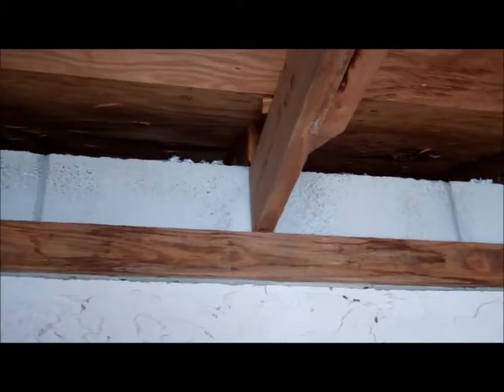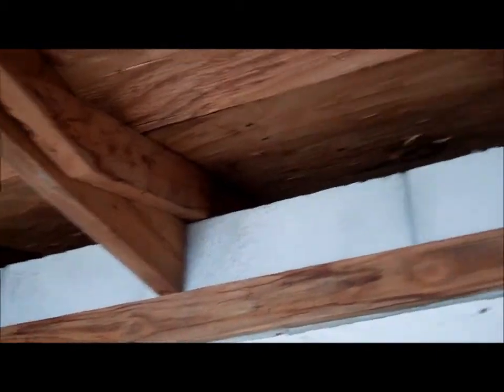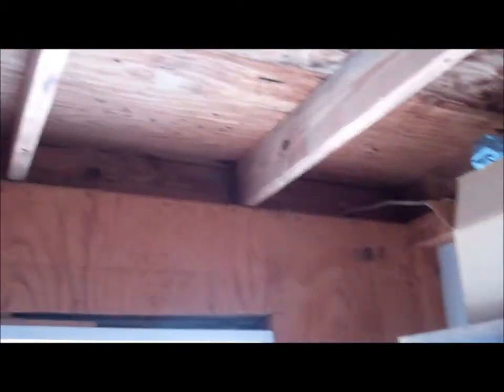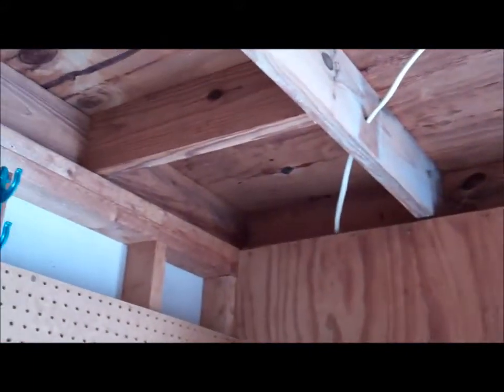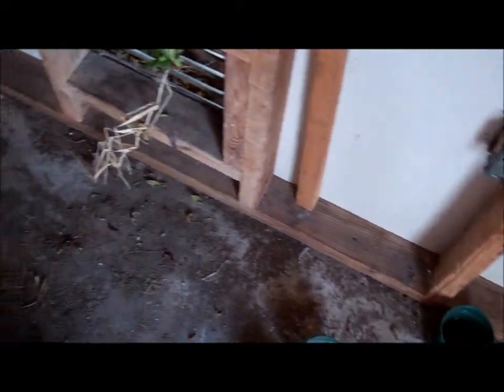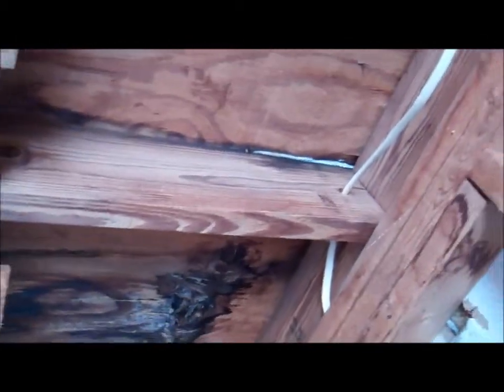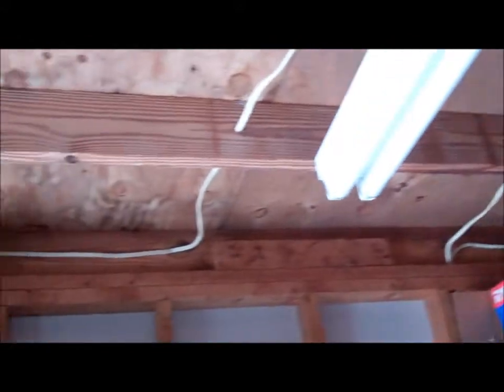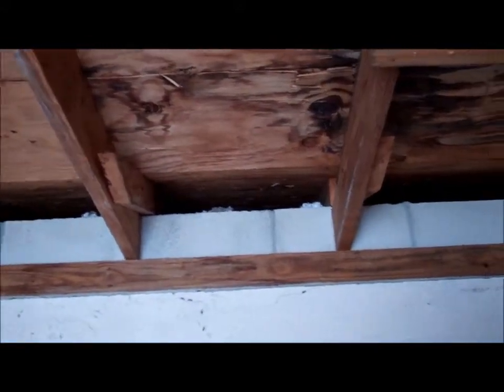A Home Inspector Orlando Shows Roof Support Shed Addition | CALL US!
| Home Inspection Orlando | A.C.F. Home Inspections Inc.

A.C.F. Home Inspections Inc.

The Orlando home inspection company, A.C.F. Home Inspections Inc., has found improper roof support and electrical wiring to shed addition.

Your Orlando Premier Home Inspection Company | Let this experienced A.C.F. Home Inspections Inc. company help keep you from buying The Money Pit. We’ll alert you to any and all health or safety issues and maintenance needs of the home you’re looking to buy.

A.C.F. Home Inspections Inc. will be your home buying or selling advocate! We are committed to providing you with outstanding service. We’re highly experienced and extremely thorough. If you’re looking to buy or sell in the Orlando, FL, we can help!

Expect the Best…Expect A.C.F. Home Inspections Inc. ~ Call A.C.F. Home Inspections Inc. Today or Click To Schedule Online 24/7 Right From Our Website Dedicated To Excellence.

Luis Figueroa
orlando home inspection
home inspection orlando
orlando home inspections
home inspections orlando
orlando home inspectors